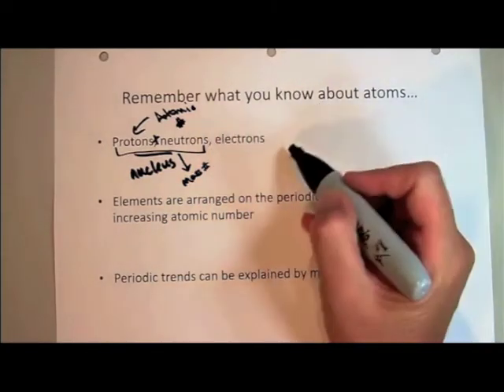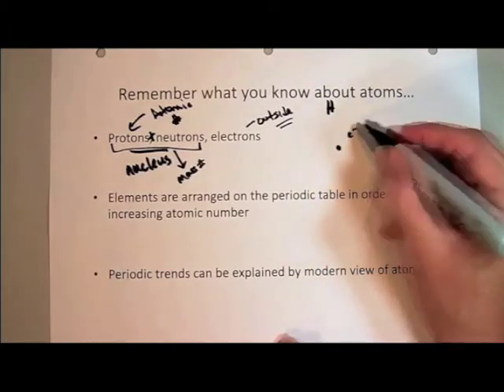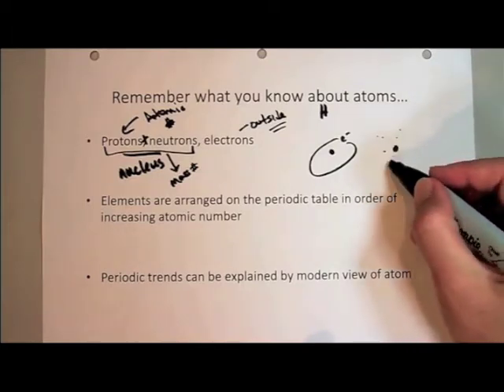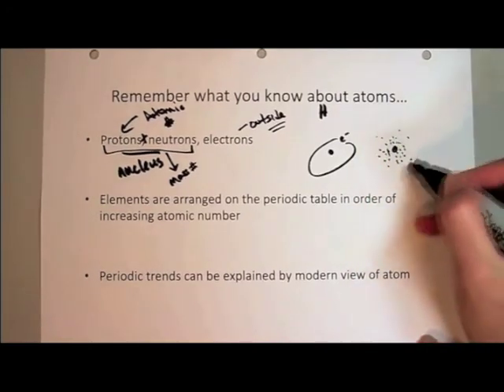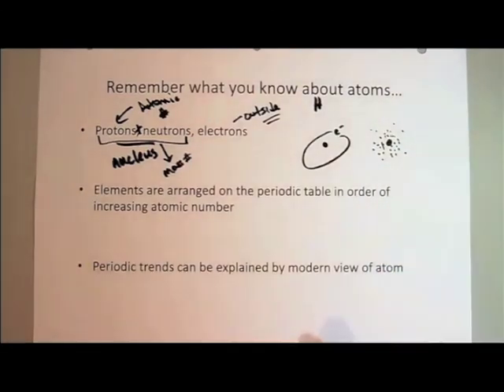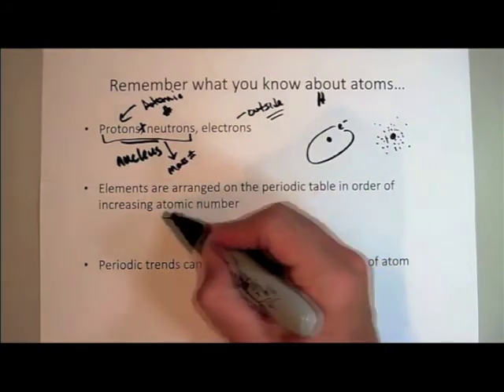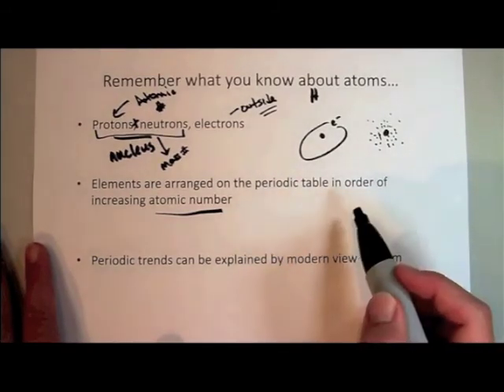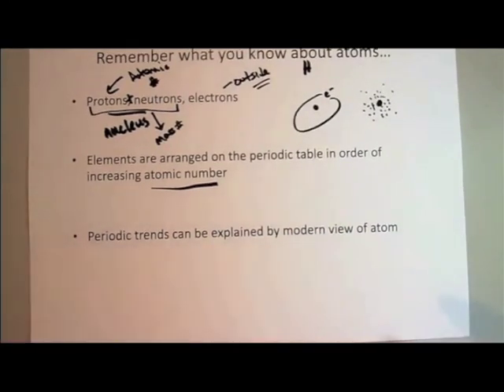CIC304K Electron Location Review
RESIZED: Electron, Proton, Neutron Location Review